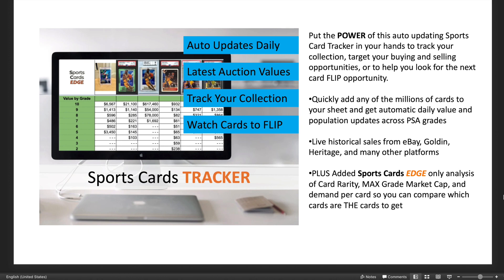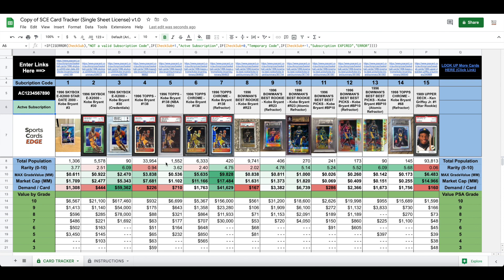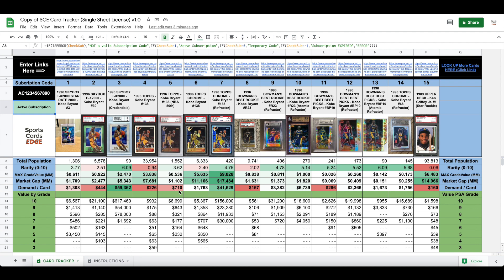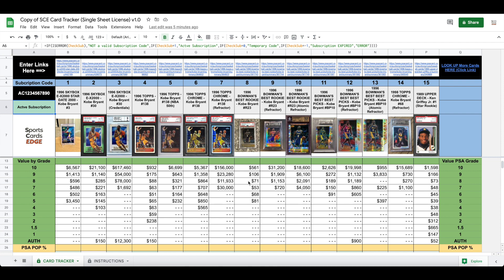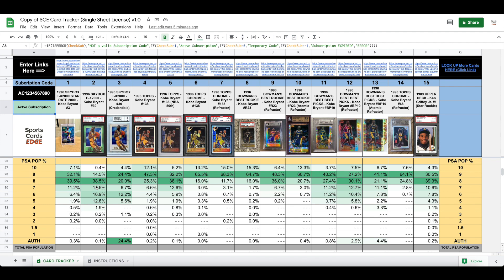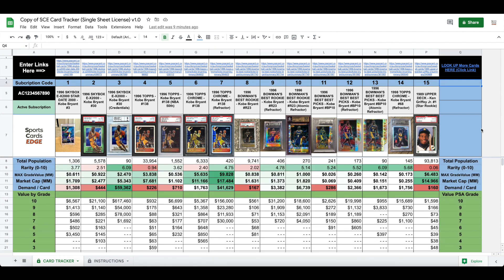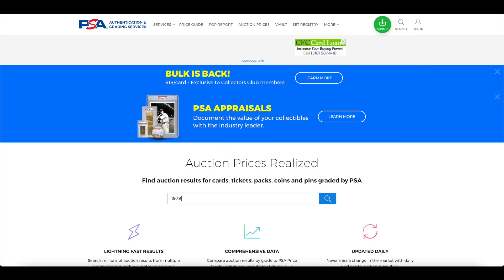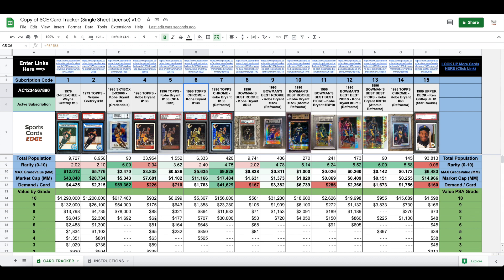PREVIEW Sports Cards TRACKER - Auto Updates Latest Card Values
Put the POWER of this auto updating Sports Card Tracker in your hands to track your collection, target your buying and selling opportunities, or to help you look for the next card FLIP opportunity.